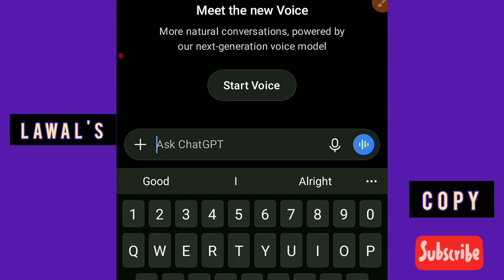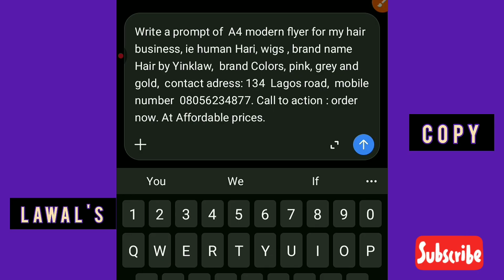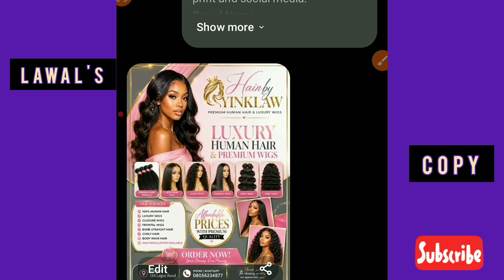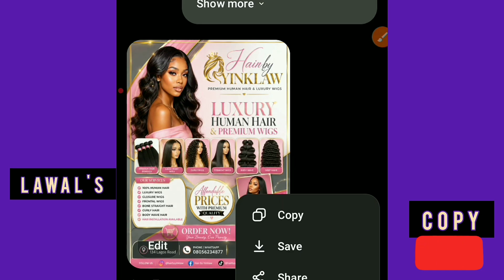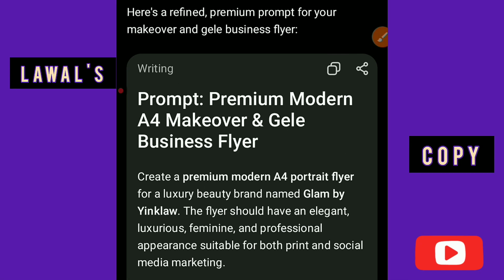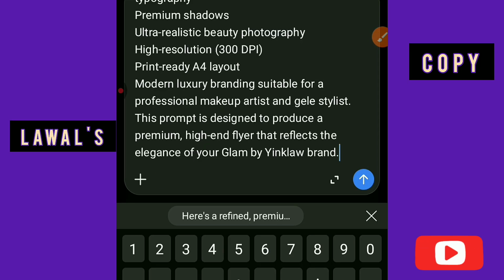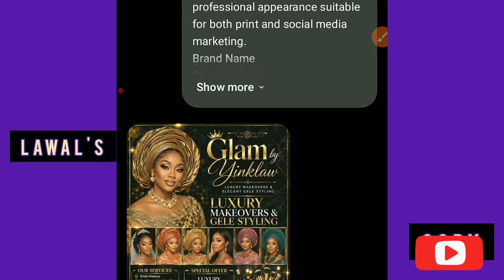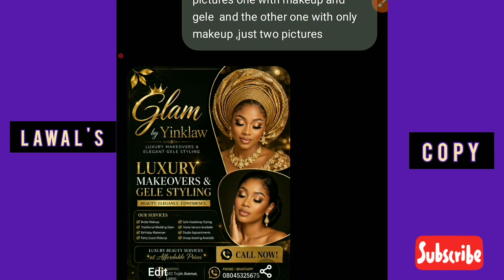How to Design High Converting Marketing Flyers for your New Business Using Only your Phone.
Want to create professional marketing flyers that attract customers without using a computer? In this step-by-step tutorial, I'll show you how to design high-converting business flyers using only your phone. Whether you're promoting a small business, beauty brand, clothing store, food business, tech shop, or any other service, this beginner-friendly guide will help you create eye-catching flyers that get results.
In this video, you'll learn:
How to design a professional marketing flyer on your phone
The essential elements of a high-converting flyer
Tips for creating a strong call-to-action
Beginner-friendly design techniques anyone can follow
No expensive software or graphic design experience is required. If you have a smartphone, you can start creating beautiful flyers today.

"Create a premium, modern A4 business flyer for my ready-to-wear clothing brand, 'Wears by Yinklaw'. Use a luxurious black, gold, and white color scheme with a clean, elegant layout. Include stylish fashion models wearing modern outfits, my 'WB' monogram logo at the top, a bold headline 'Dress with Confidence', sections for featured products, special offers, phone number, WhatsApp number, Instagram handle, address, and a QR code placeholder. Add subtle gold accents and a high-end fashion aesthetic. Design it in 300 DPI print quality with a professional front-page layout."
To make your flyer look even more professional:
Use one strong headline.
Include high-quality product photos.
Highlight your key products or services.